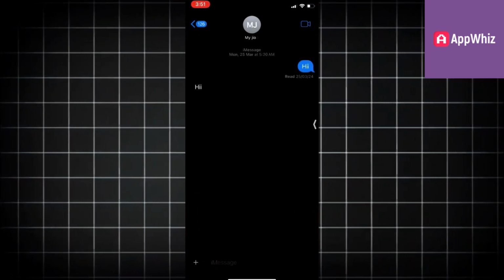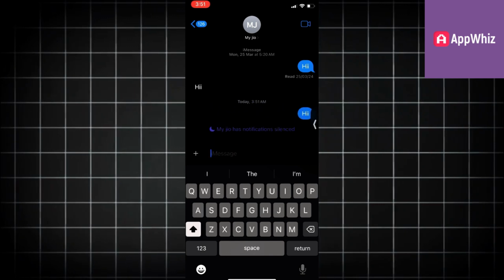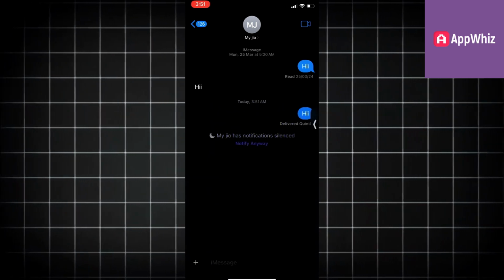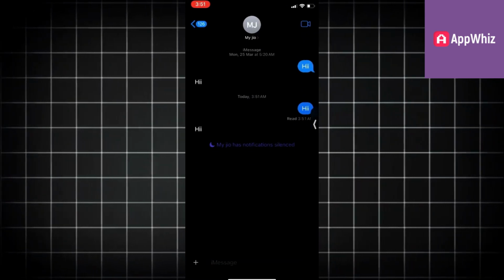How to Switch Back to iMessage from Text Message on iPhone! - (2025)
How to Switch Back to iMessage from Text Message on iPhone! - (LATEST UPDATE 2025)
Switching back to iMessage from text messages on your iPhone is easier than you think! In our latest tutorial for 2025, we'll show you the quick and simple steps to make the switch seamlessly.